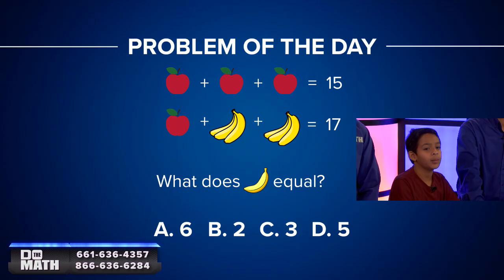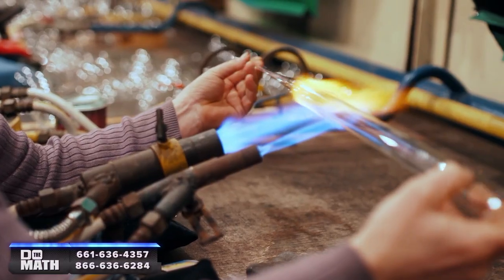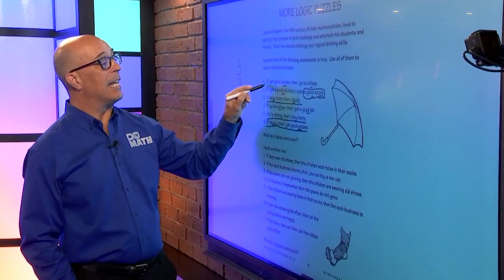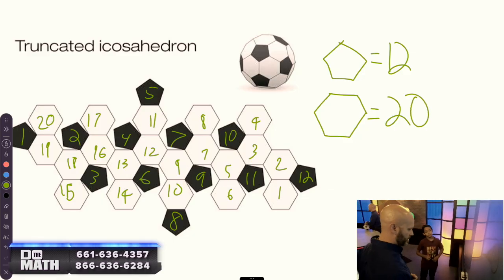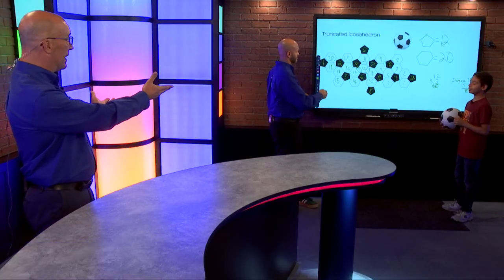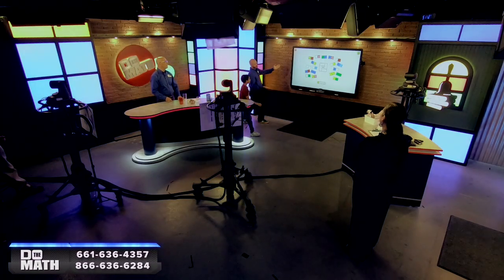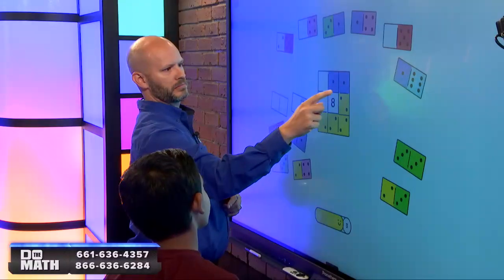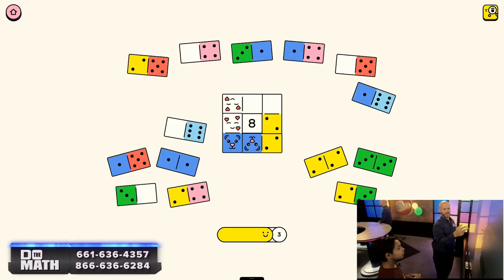DO THE MATH - October 1, 2025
Viraj, a 5th grade student from Stockdale Elementary, joins Mike and Devin in the studio today to work on some fun math problems revolving around soccer and dominoes. The Corning Museum of Glass stops by to explain the math behind glassmaking. Gaffer, Helen showcases just how fun working with glass is.